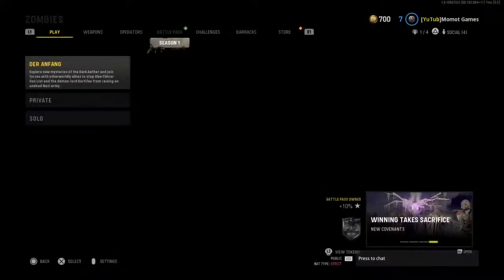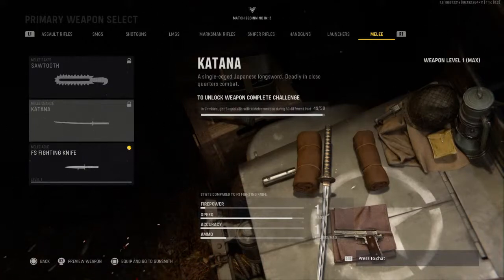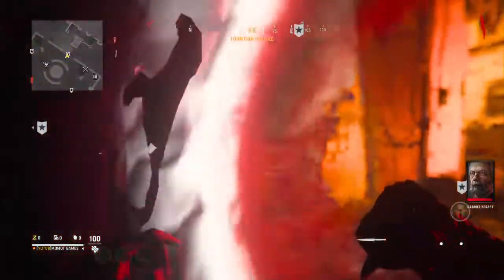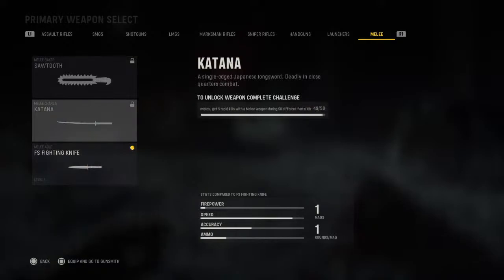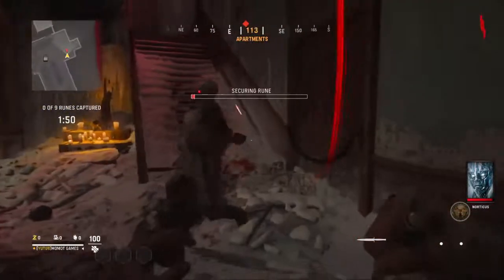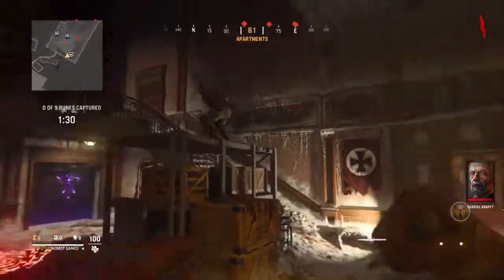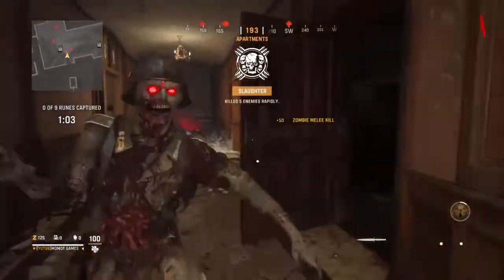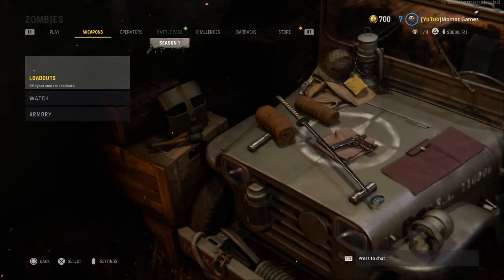How to unlock Katana in Vanguard - TUTORIAL|Livestream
🔥 GUIDE channel🎮Call of Duty & Fortnite tips and tricks ❗️Streaming on YouTube ❗️Every day new video 📈Follow to not miss

Fortnite
Fortnite Chapter 3
Warzone
Warzone Clips